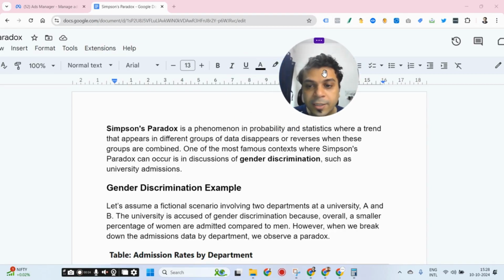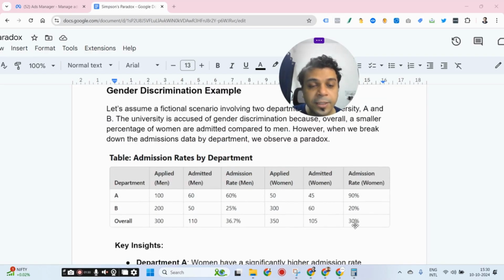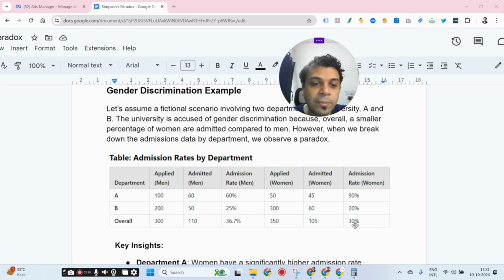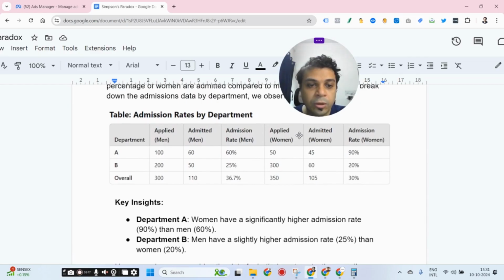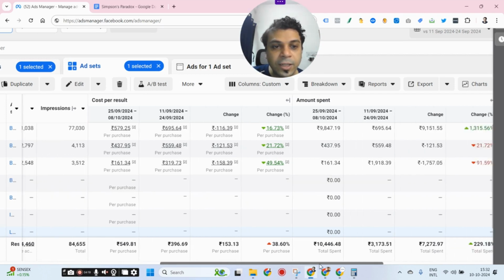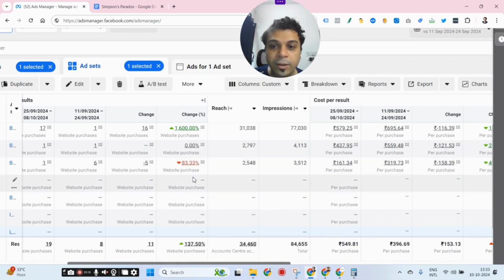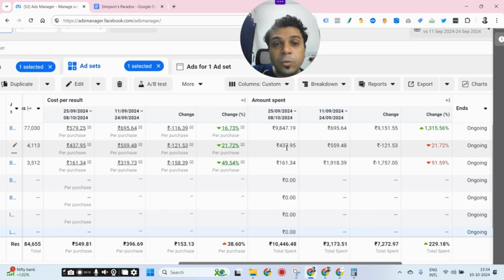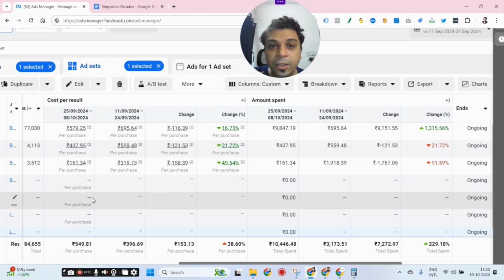What is Simpson's Paradox | Don't Just Look at Aggregated Data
If you only look at aggregated data, like campaign-level or adset-level data to make decisions, you are most likely going to make wrong decisions. That is because optimization should always take into account granular data. Otherwise, it might result in Simpson's paradox, a paradoxical situation that arises when the average value of a metric at an aggregate level is completely different from that at the individual group level. I explain and illustrate this phenomenon using a real example from a Facebook Ads account.